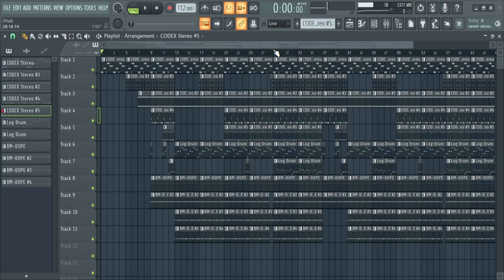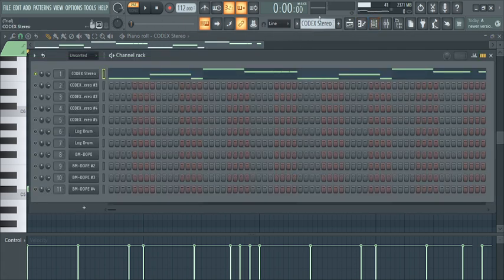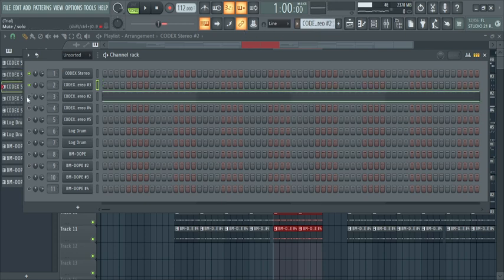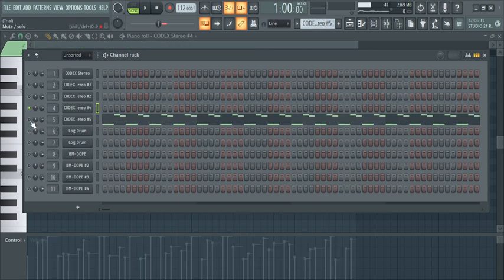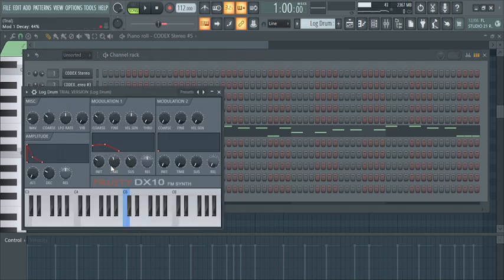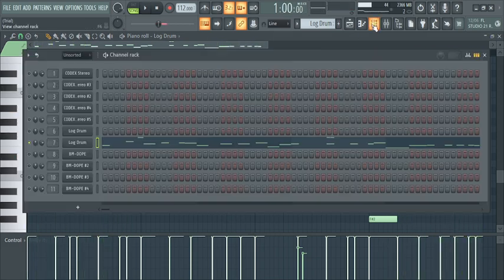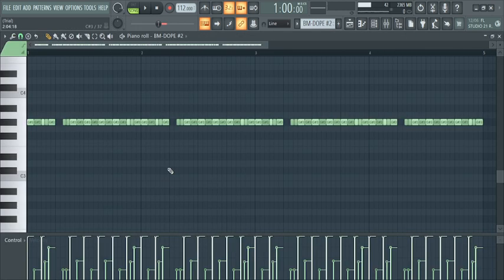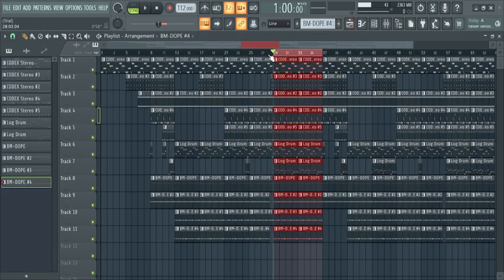HOW TO MAKE THAT MODERN AMAPIANO VIBE IN FL STUDIO TUTORIAL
IN THIS TUTORIAL I'M GOING TO SHARE WITH YOU
HOW TO MAKE AMAPIANO TYPE BEAT IN FL STUDIO.